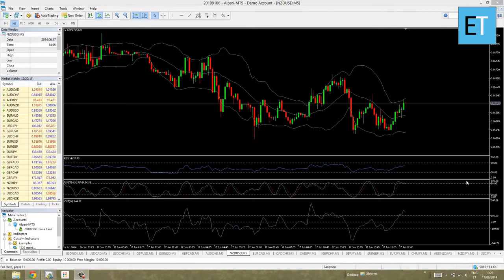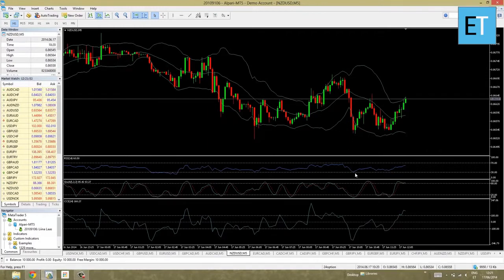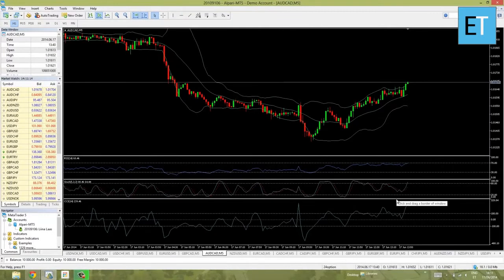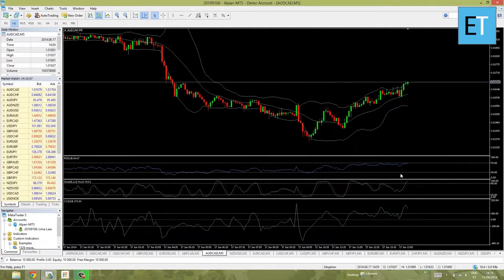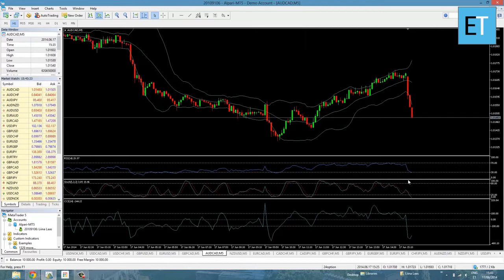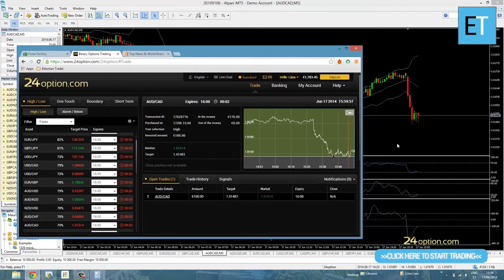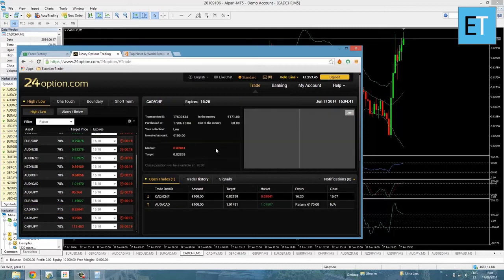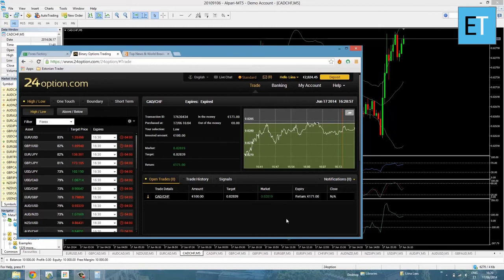Trading Video. 15 Minute Strategy. 24option com